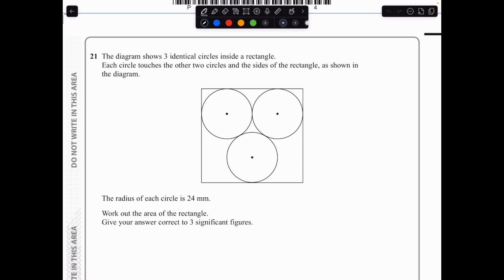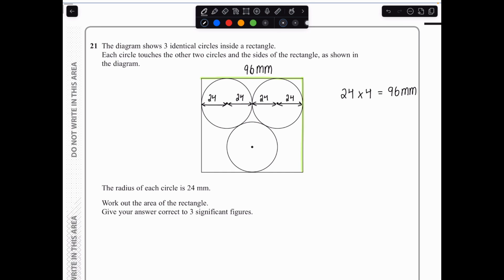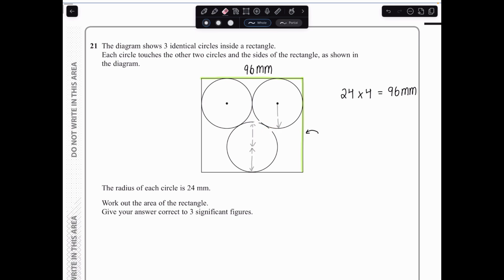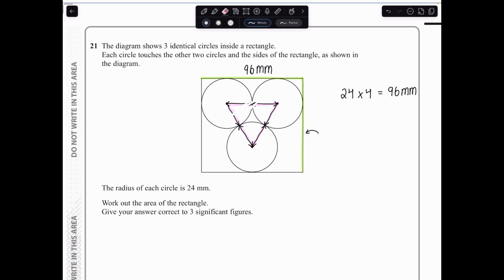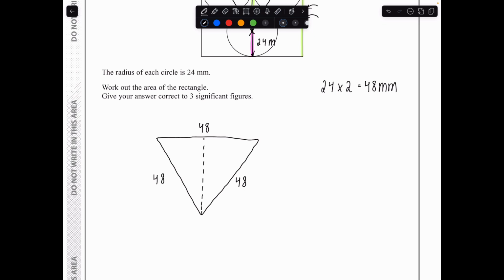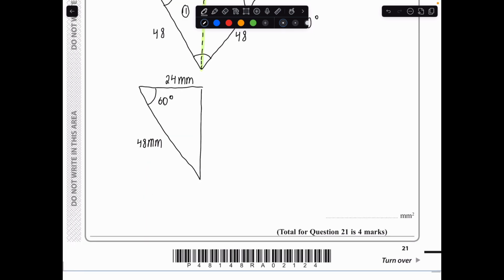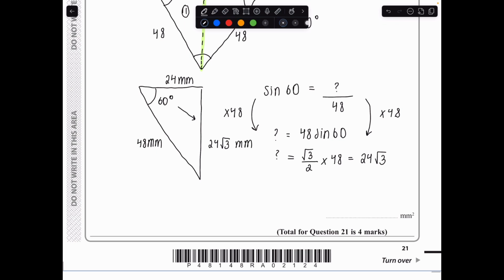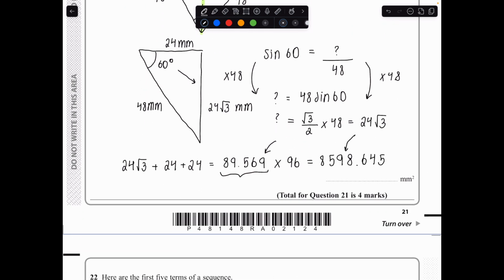GCSE Higher Maths June 2017 Paper 2 Q21 Walkthrough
In today’s video, we’re tackling Question 21 from the 2017 GCSE Maths Higher Tier Paper 2.
This question focuses on trigonometry and problem solving and I’ll walk you through it step by step.